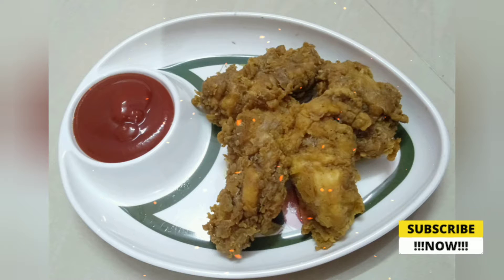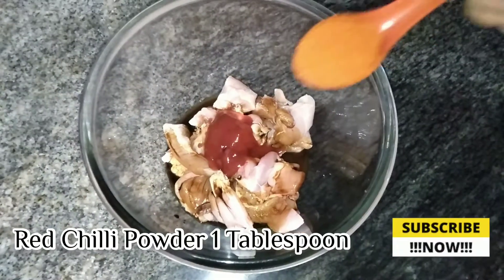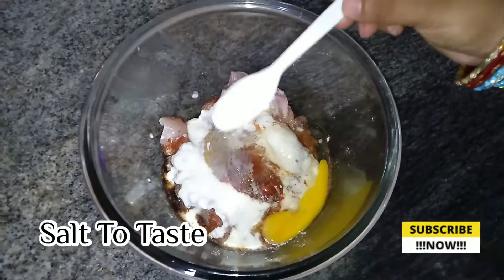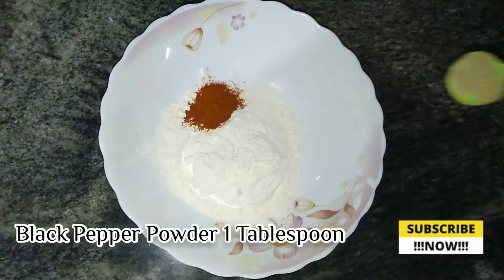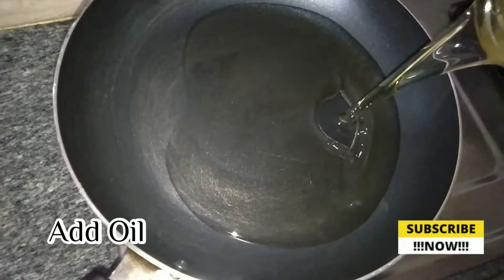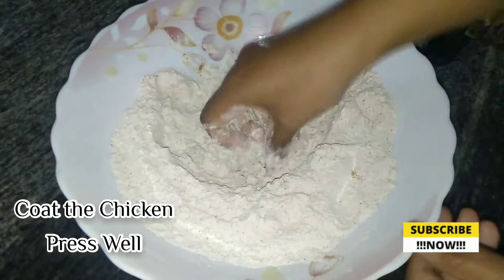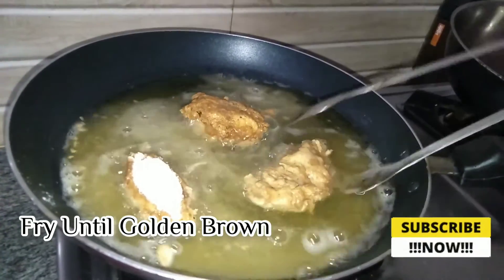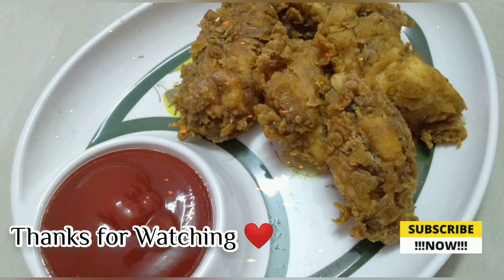KFC CHICKEN // Perfect KFC CHICKEN at Home😋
Hey Guys
Assalamu alaikum
KFC CHICKEN PERFECTLY DONE IN ALL HOUSE❤️
LOTZZ OF LOVE❤️
Keep supporting throughout our YouTube Journey ❤️